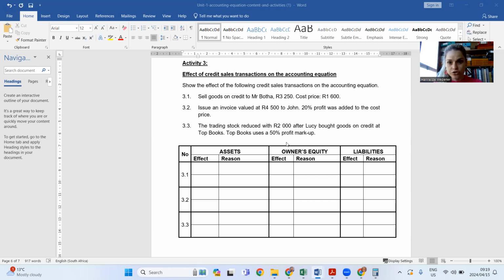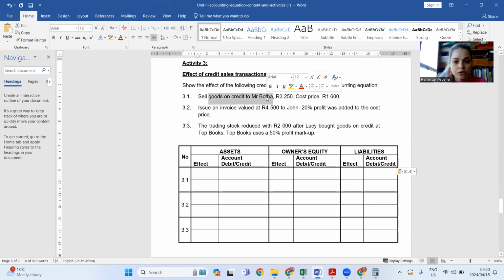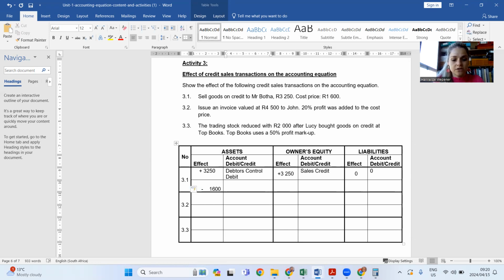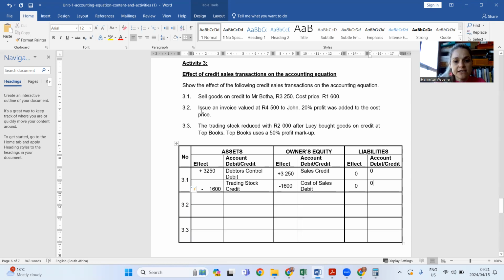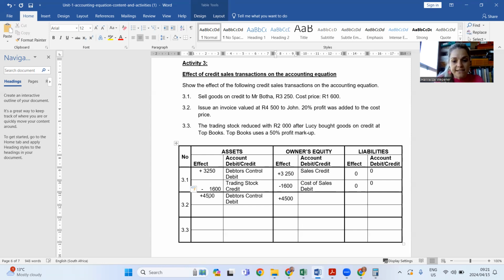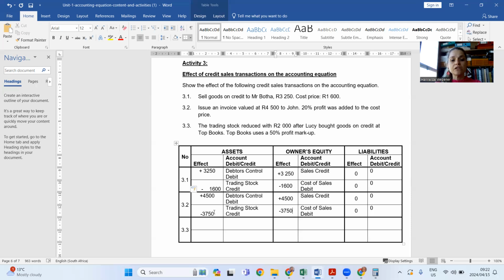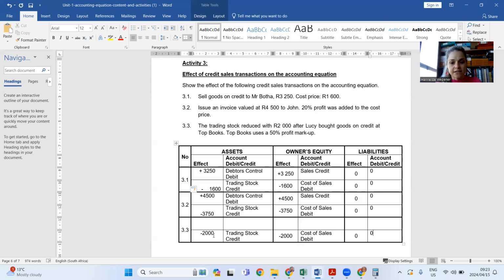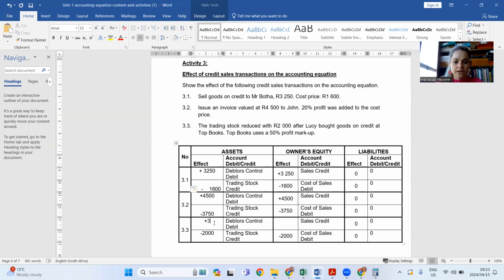Grade 9 - Credit sales in the Accounting Equation